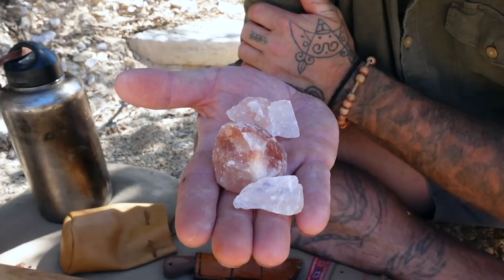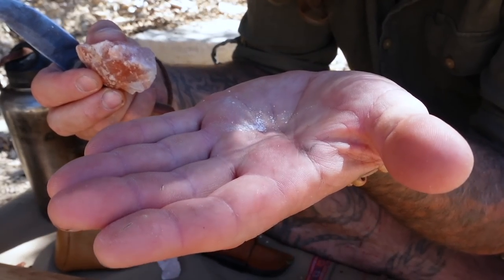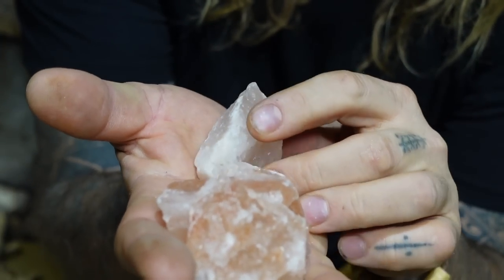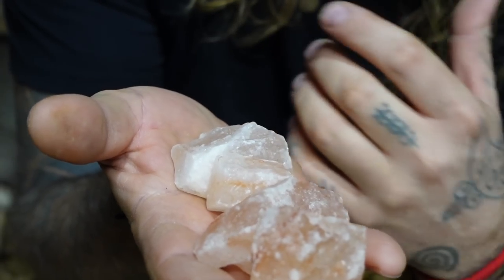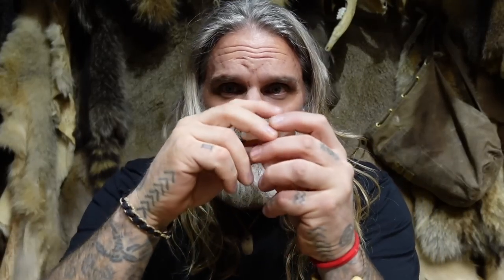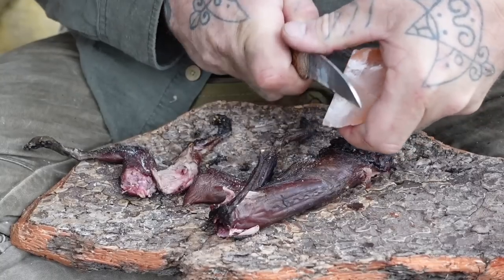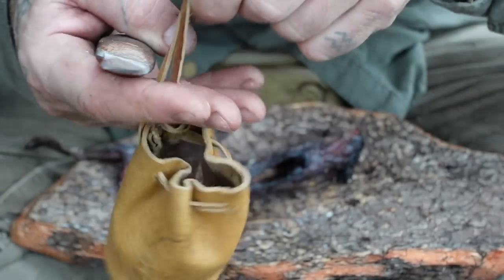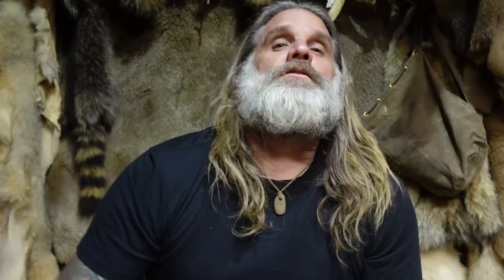Survival Salt - Why You Should Carry Rock Salt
Survival Salt - Why you should carry rock salt? Well...ive always carried it because of the countless benefits to avoid dehydration, bait for trapping and food flavoring. Salt is hard to come-by in a survival situation, carry some rock salt and don't simply just survive, but thrive. Salt has had a historical importance for humans for thousands of years and it is just as important in backcountry survival and remote living!

Thanks a million for watching, liking and sharing my videos. I appreciate the support you all have given this channel! Your time, interests and feedback are important to me. I really want to say thanks to each and every person who likes, subscribes and shares my videos. Much respect!